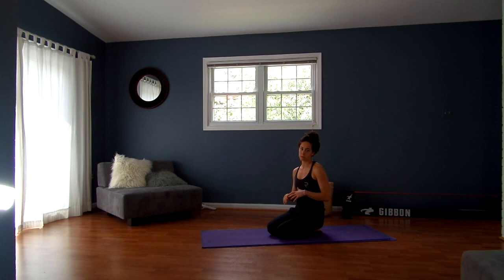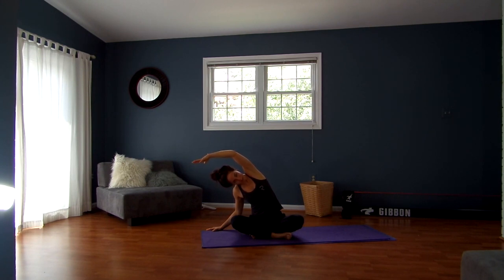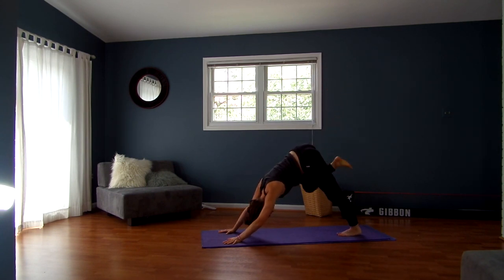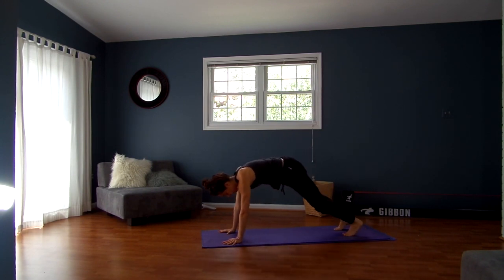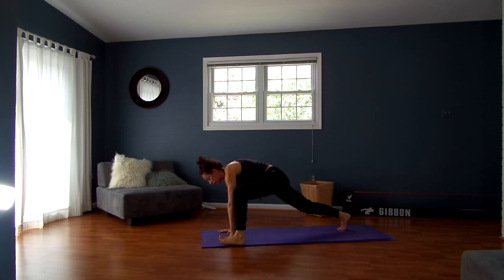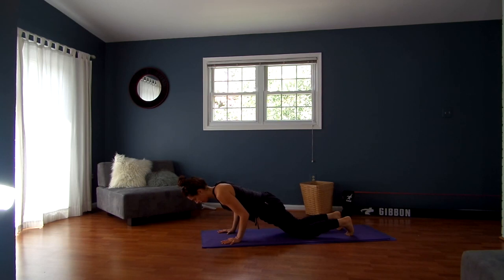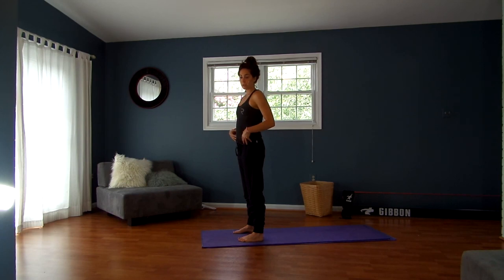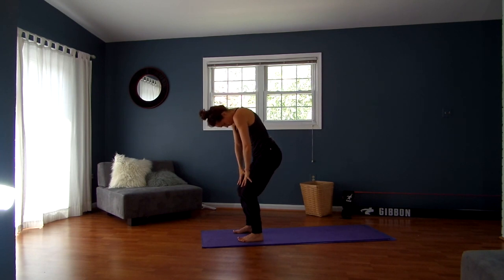Prenatal Yoga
Pregnancy is a miracle!  Enjoy this yoga flow for pregnancy.